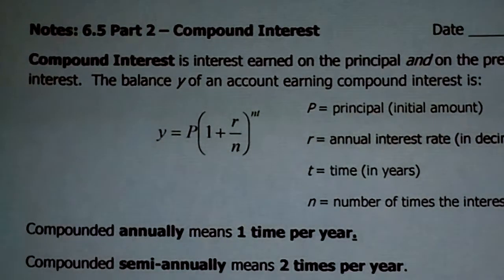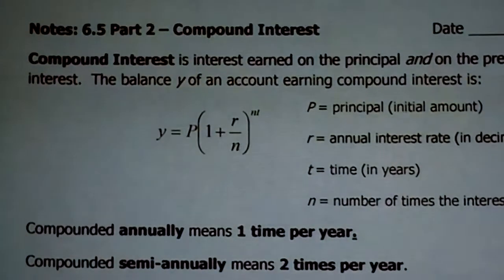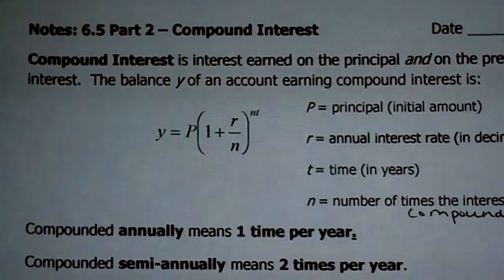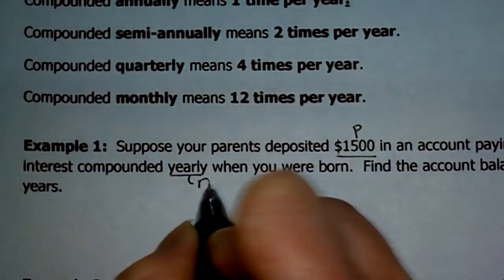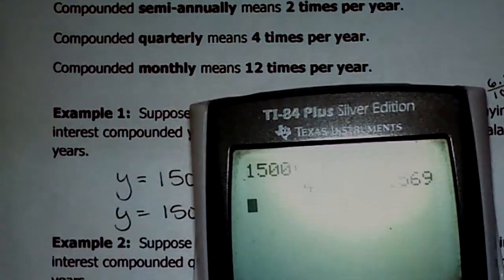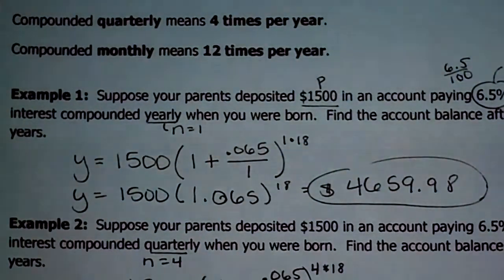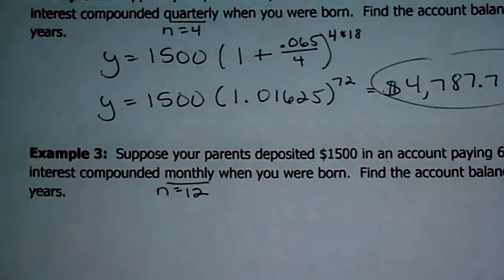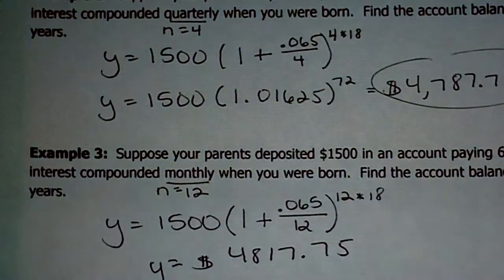Algebra Lesson 6.5 Part 2